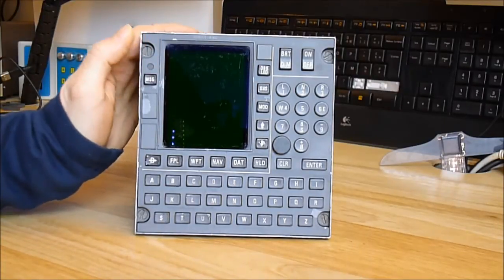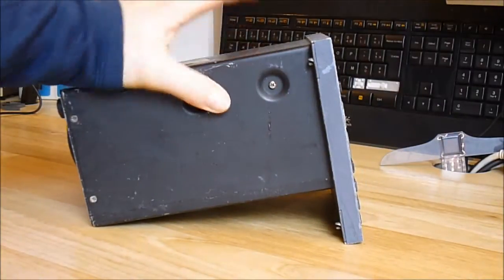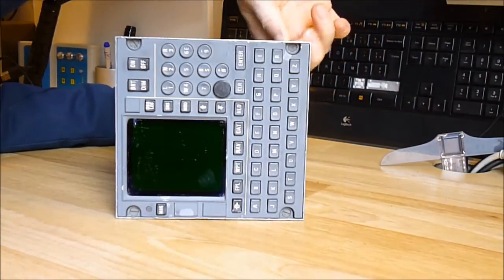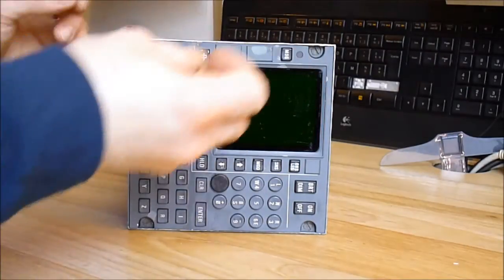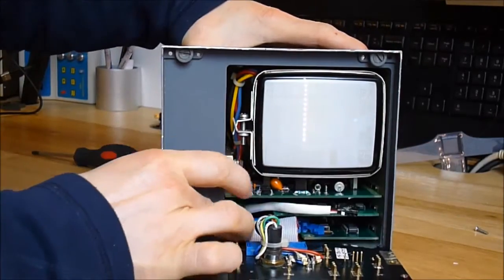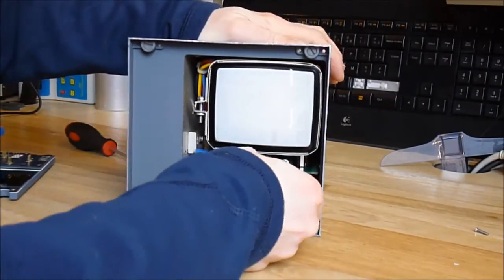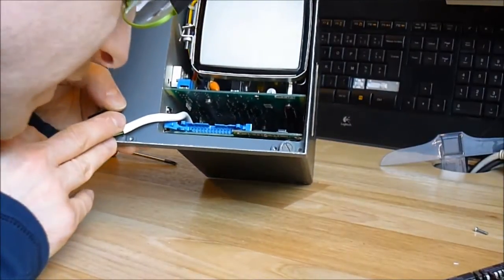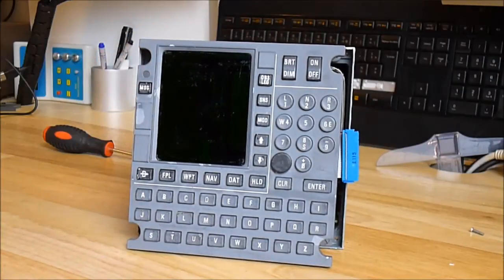Bendix King KCU 568 CDU